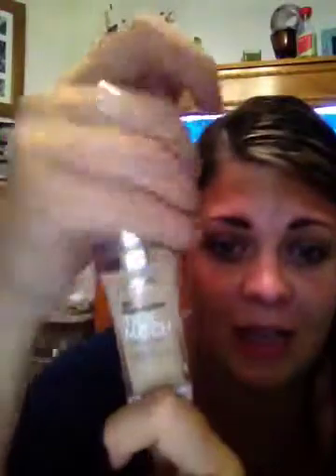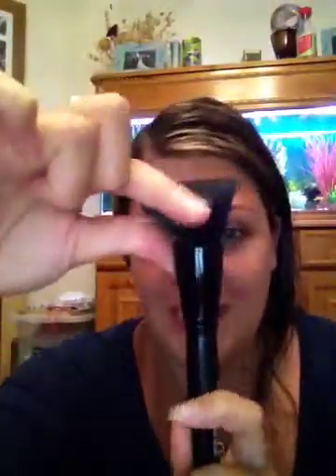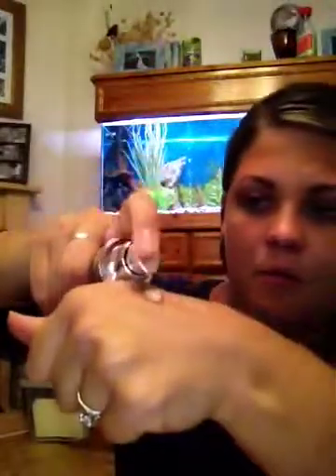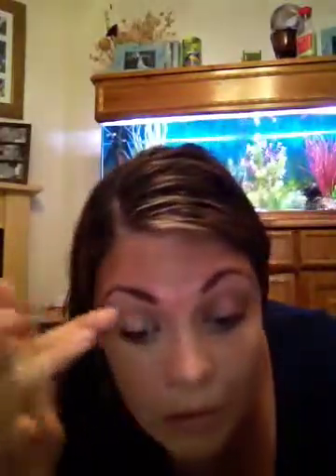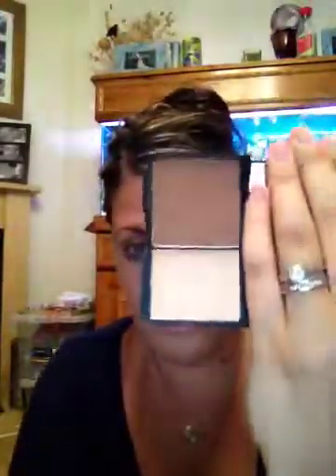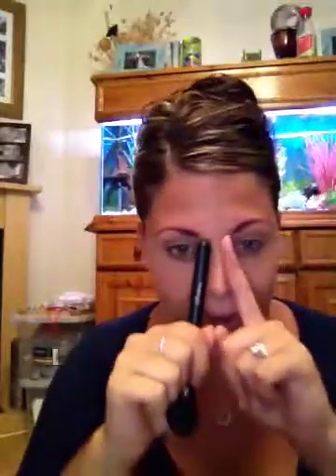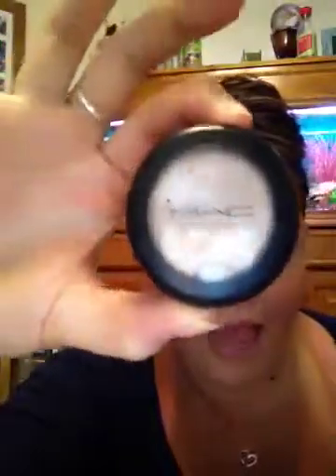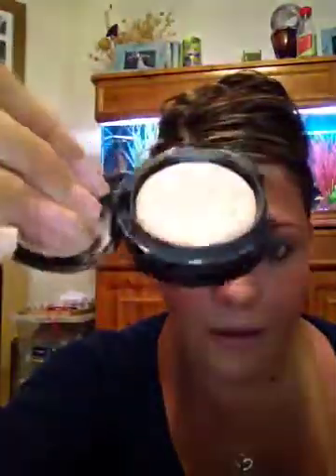My foundation routine :)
Daily foundation routine :)